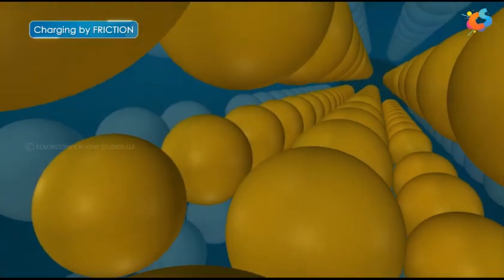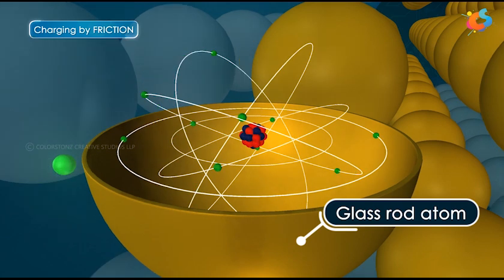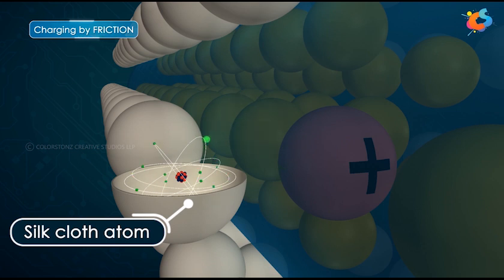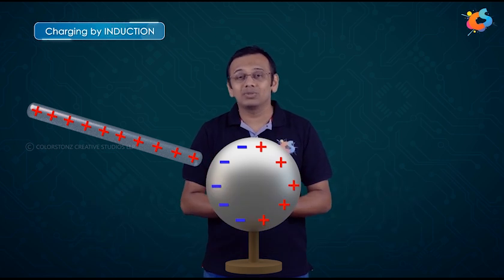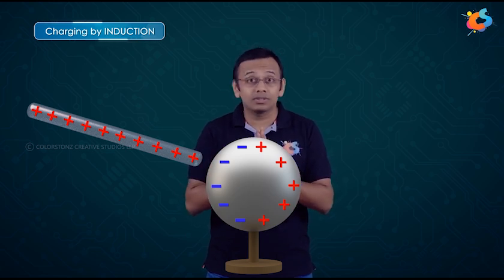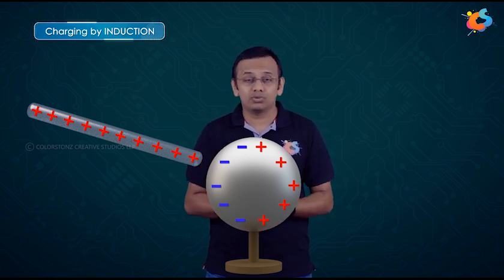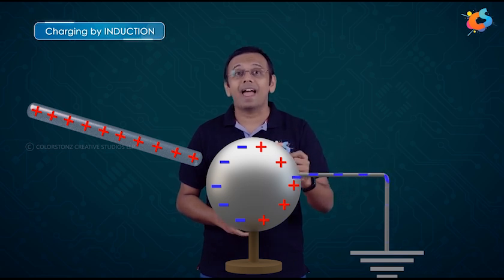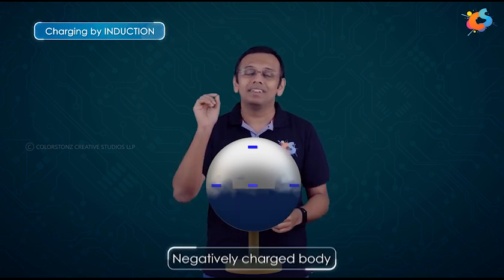Class 12 - Physics - Electric Field and Charges- Methods of Charging (L2)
Class 12 - Physics - Electric Field and Charges- Methods of Charging (English) CET + JEE